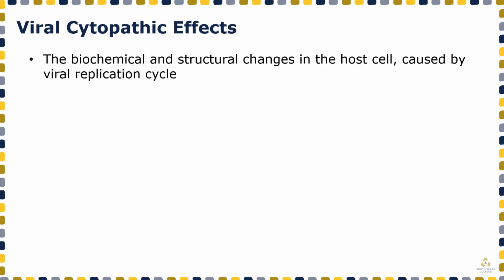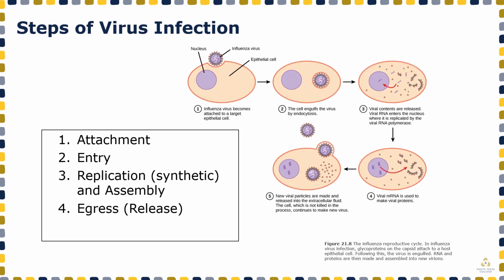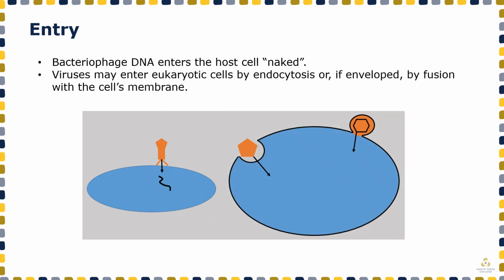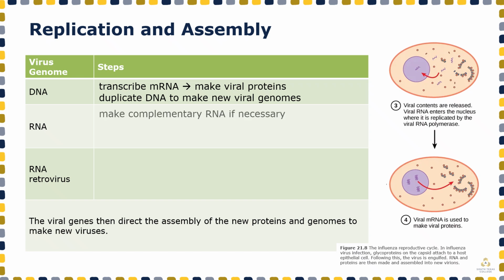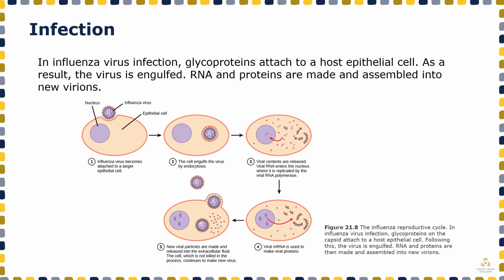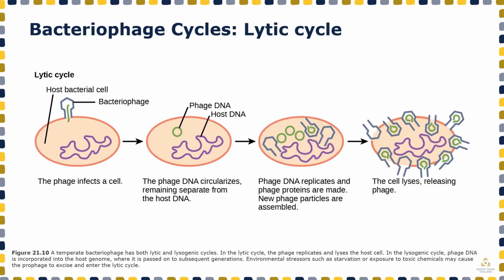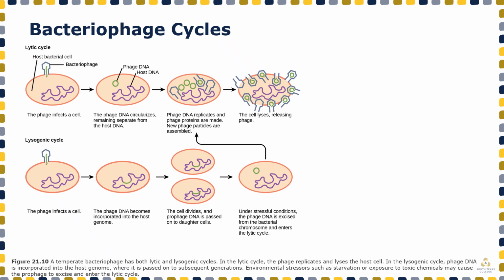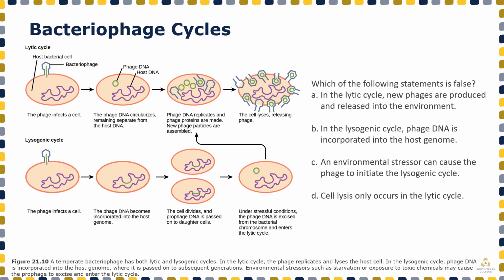Chapter 21 Viruses Lecture Online lecture­­ 1 Reproduction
This is lecture number 2 Viral Reproduction for BIOL1407